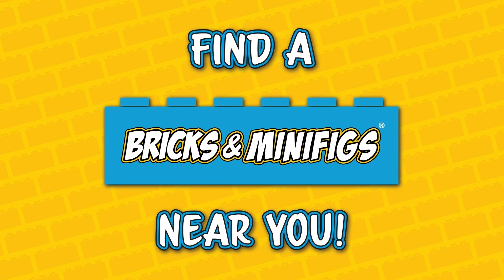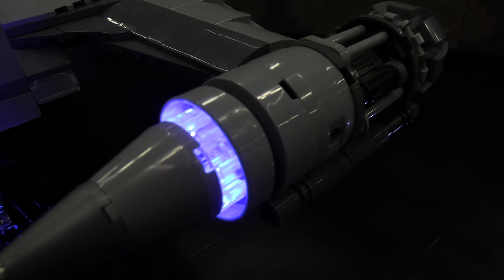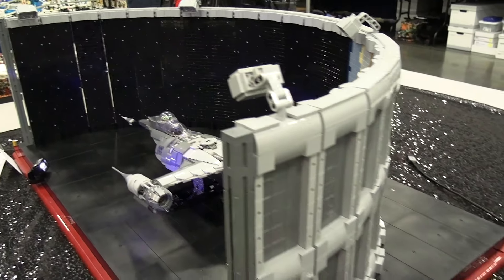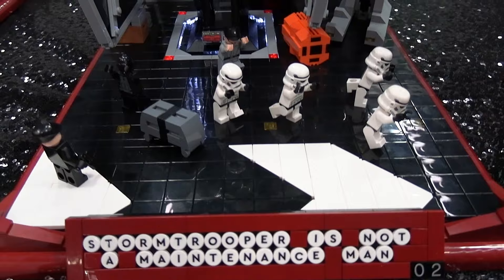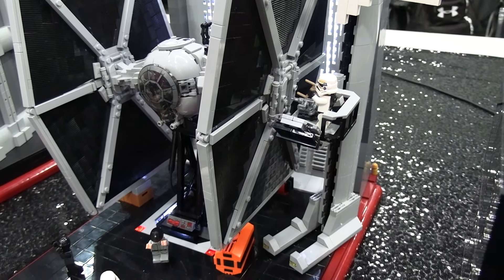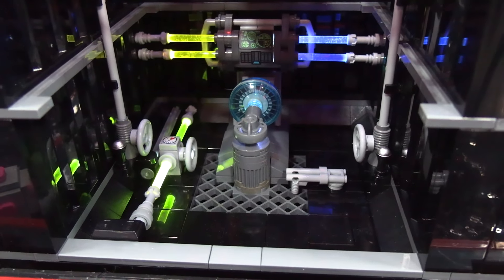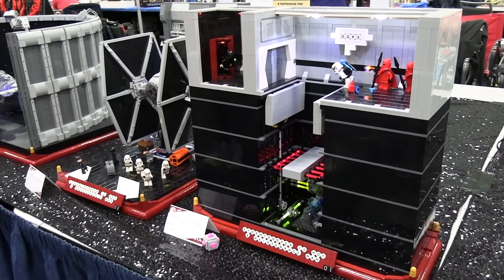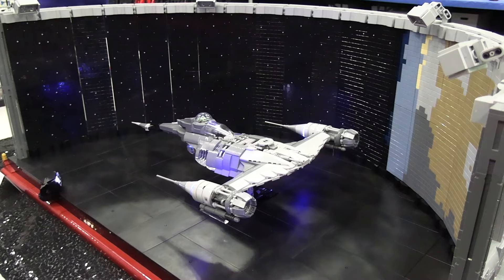LEGO Mandalorian N1 Approaching Tatooine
Beyond the Brick's Joshua Hanlon talks with Troy Harris about his LEGO Star Wars scenes displayed at Bricks Cascade 2024.